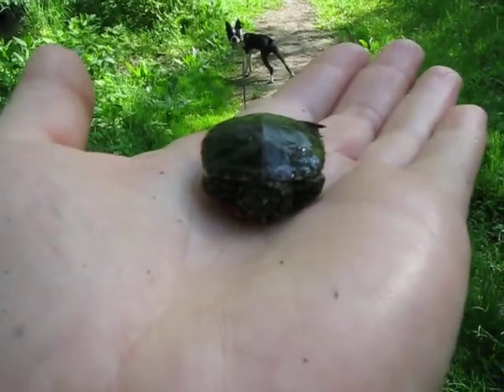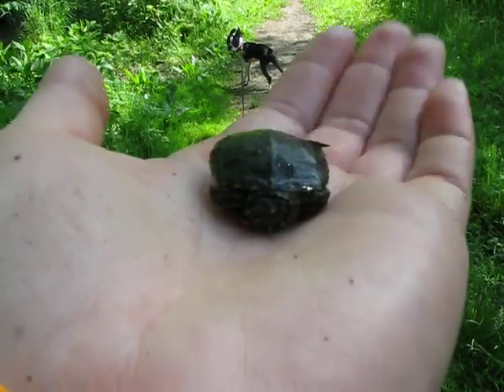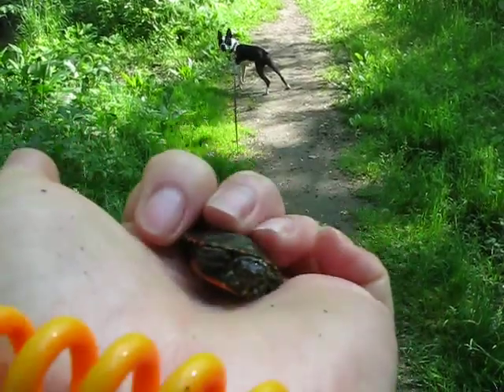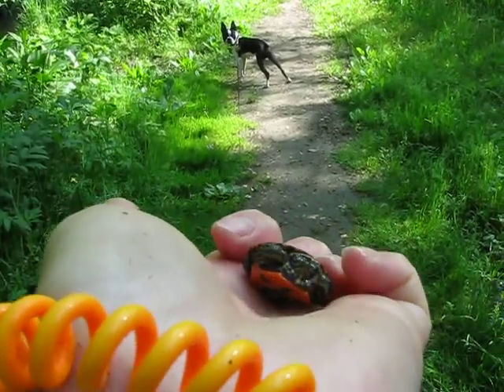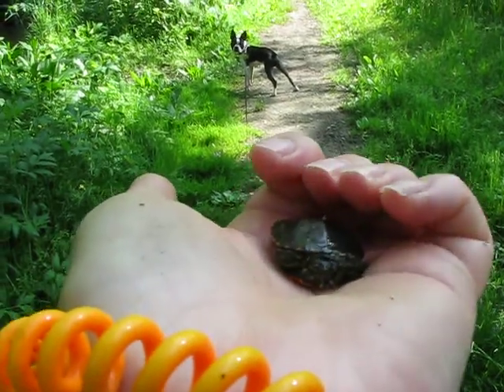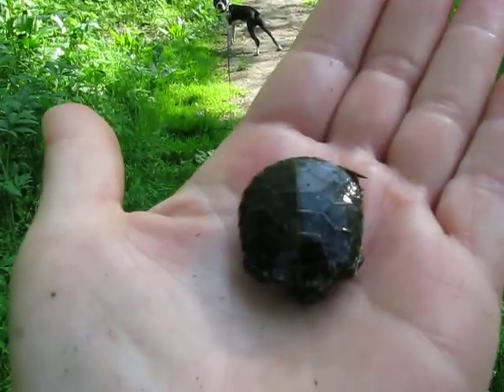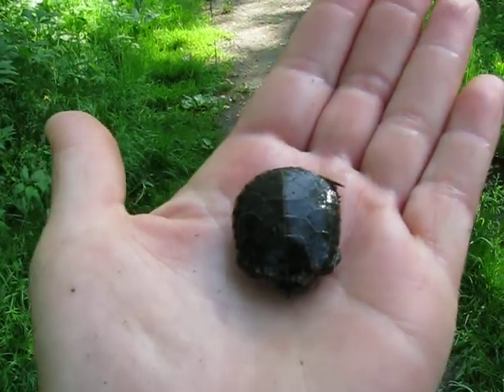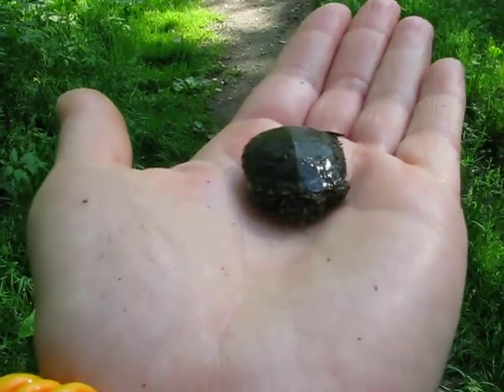Little Turtle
One of the in town ladies has found out she has cancer.  To help her out while she's in treatment I do a little cleaning around her house and walk he dog, Max.  While walking her dog I found this little turtle.